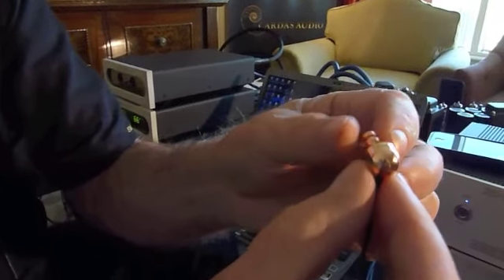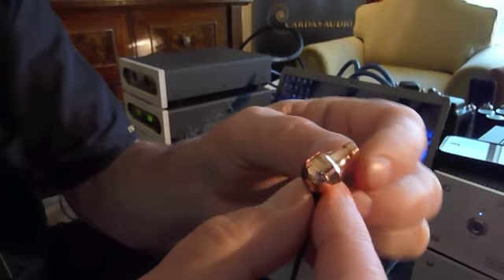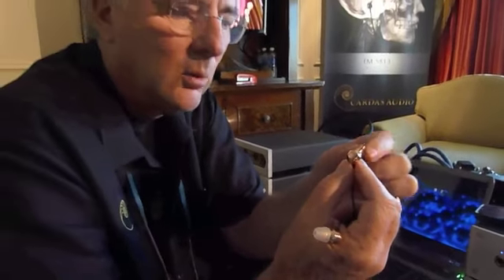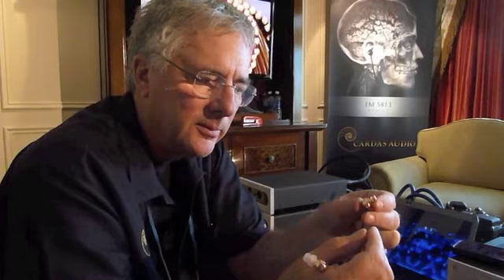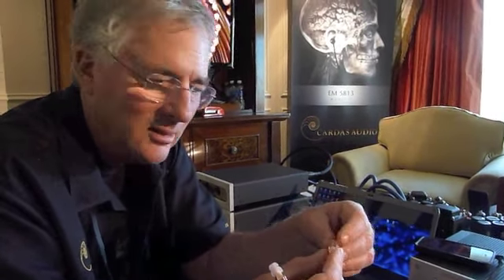CES 2012: Cardas